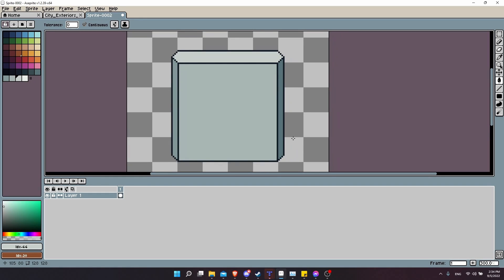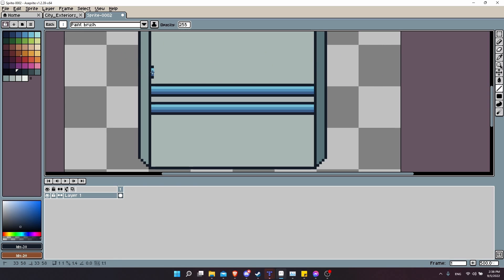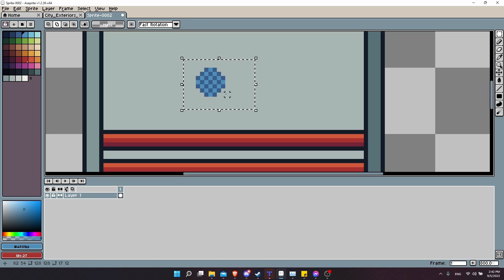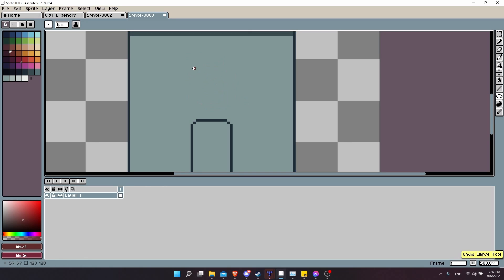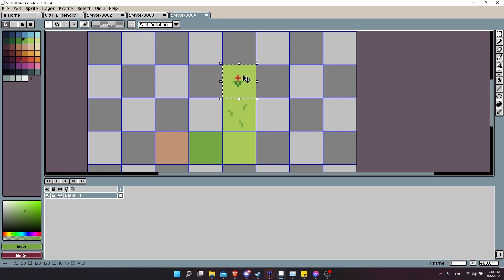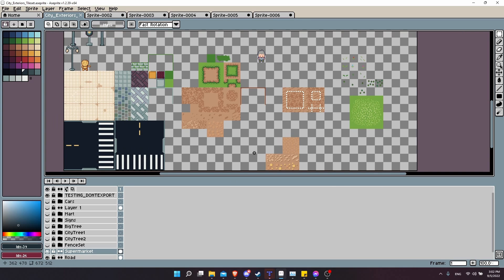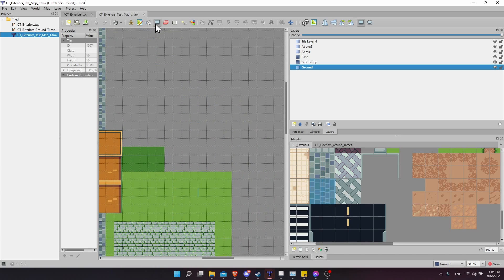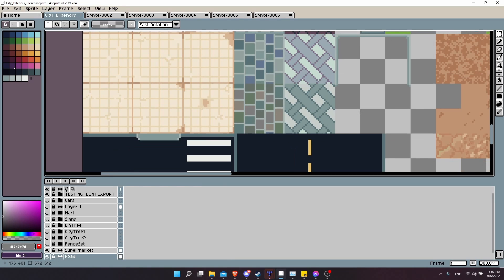7 Tips and Tricks for Making Pixel Art in Aseprite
Here are the techniques I've learned working in Aseprite off and on for making it easier to make pixel art.

00:00 - What to Expect
00:05 - Brush Copy (Ctrl-B)
02:13 - Recolor Selection (Shift-R)
04:36 - Rectangle Tool, Ellipse Tool
06:38 - Large Pencil Brush Size for Circles
07:11 - Visible Grid Mode and Tiling
10:17 - FX Outline
11:55 - Tiles in Aseprite Build in Tiled
15:02 - Wrapup